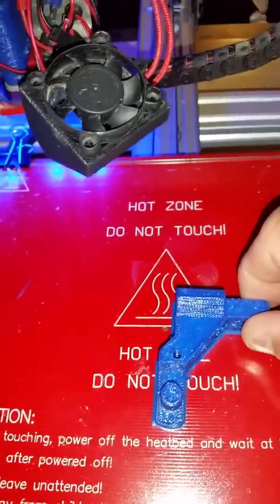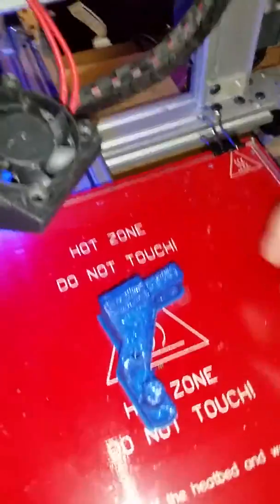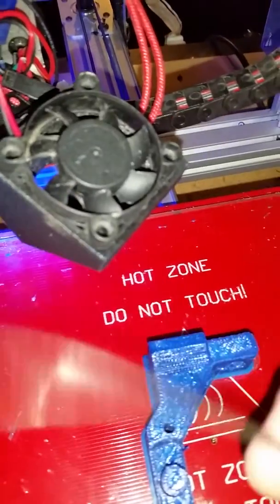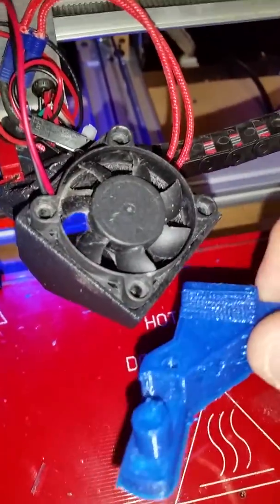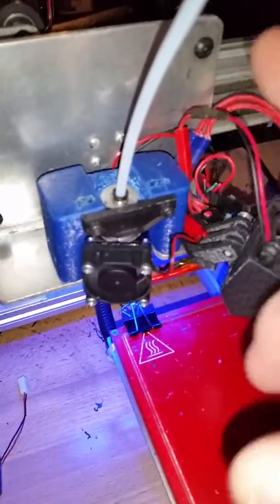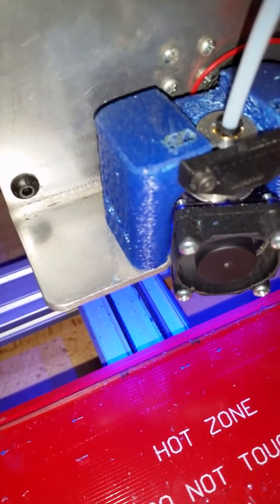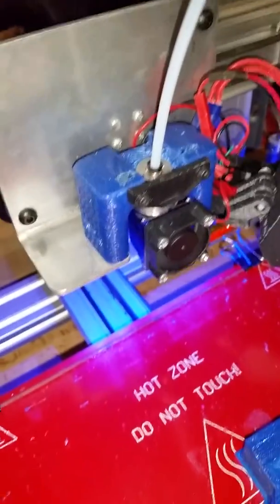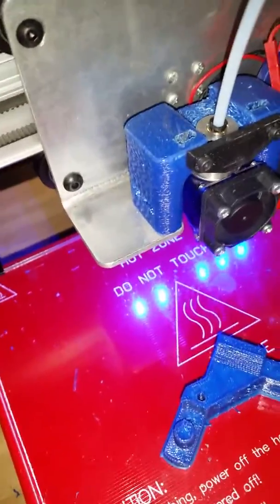ord-bot 3d printer with bowden e3d v6 j-head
Ord-Bot basic print speed and bed adhesion
At 3:18 I moved the camera for a better view of the part
Advance to 4:01 to see how well the part sticks to the bed
I might have said ABS at 145 I meant at 245 bed at 80
This is a Punchtec ord-bot that I modified to a Bowden extruder system using a e3d v6 jhead
with the extruder off the carriage you can print faster and with better accuracy.